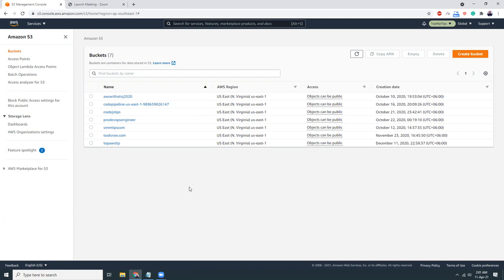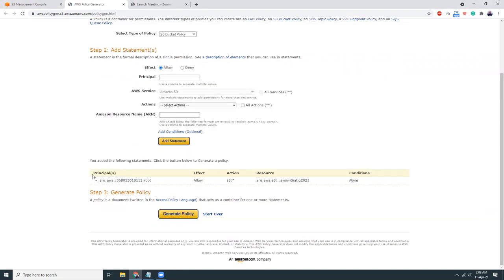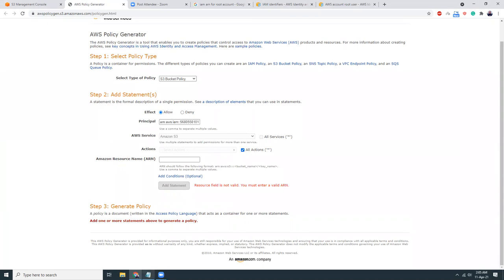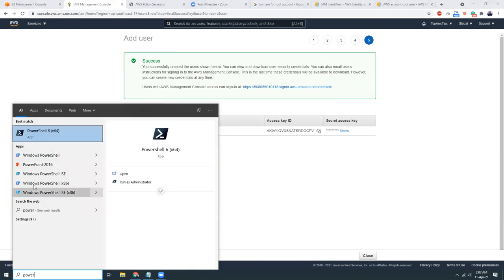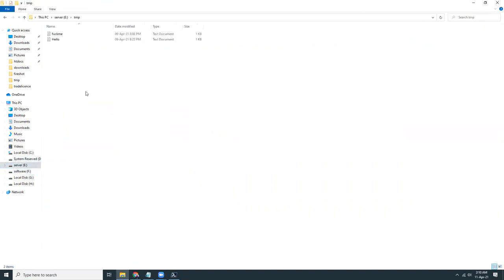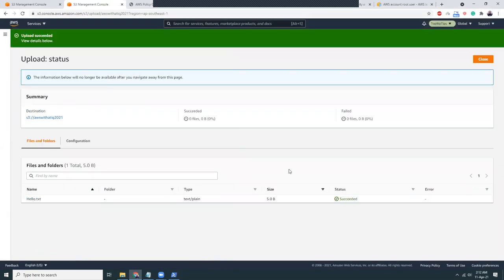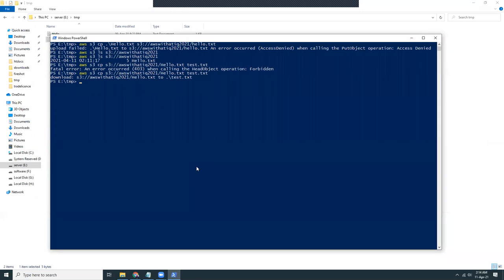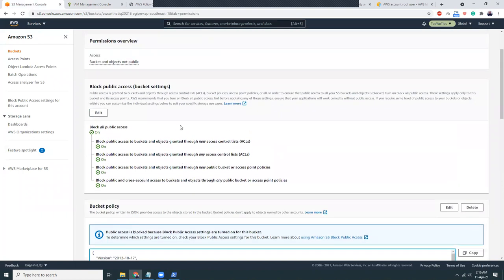S3 Give Bucket Access to a Different AWS Account